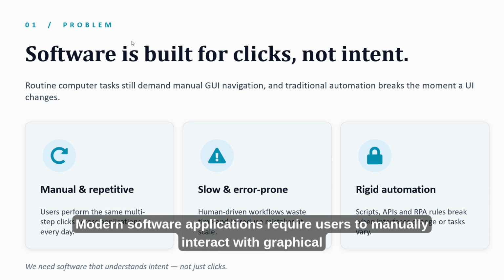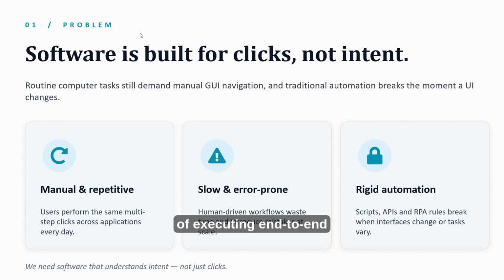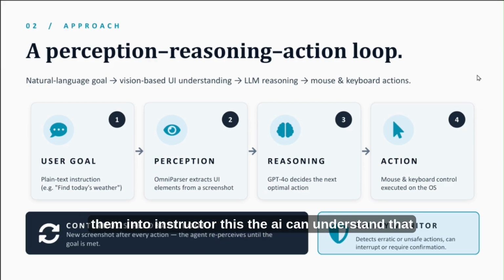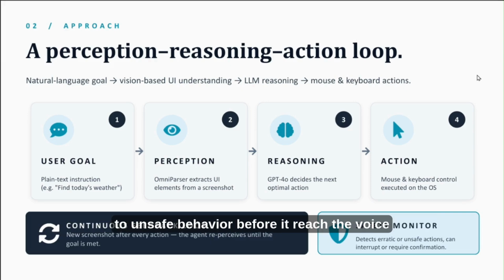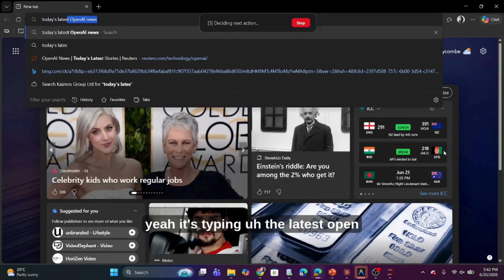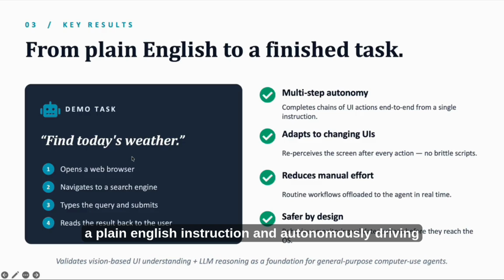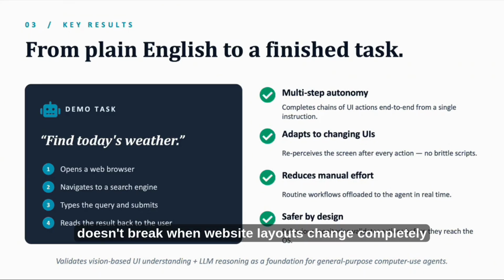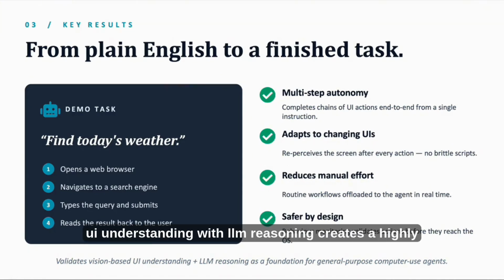Autonomous GUI Agent for End-to-End Computer Task Execution